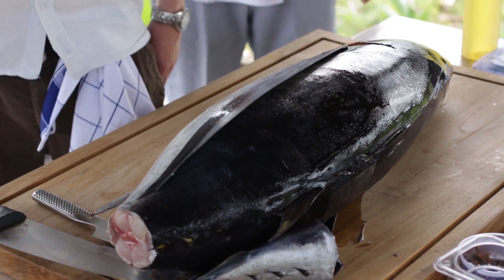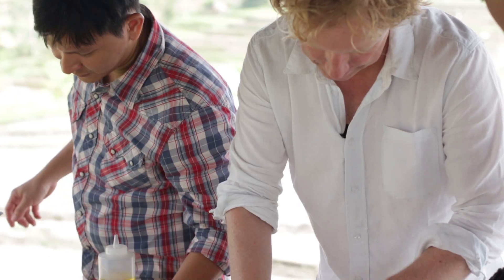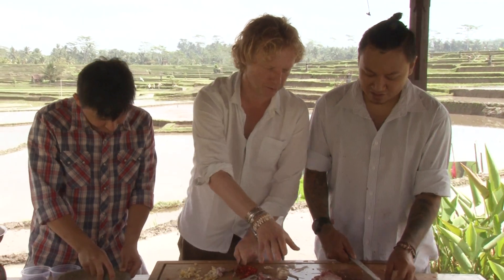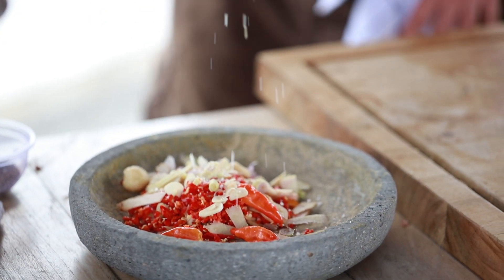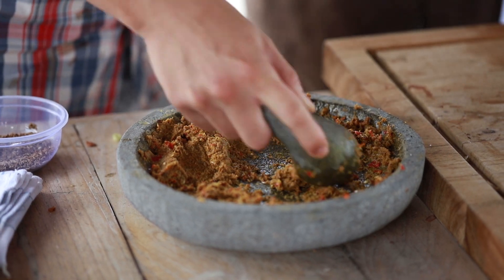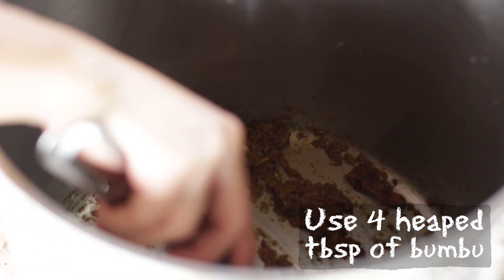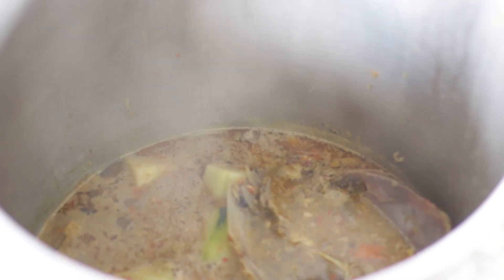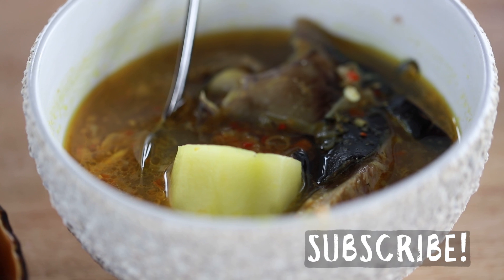Balinese TUNA Soup | Bart's Fish Tales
Hi guys! Today a really special video. I am cooking in the middle of the magical rice fields of Bali, Indonesia. But, I am not alone, I'm joined by the award-winning famous chefs Mandif Warokka and Maxie Millian. Together they teach me how to make a traditional Balinese TUNA soup called "Sup Kepala Ikan", really inspiring and incredibly delicious!

Thank you so much to all the incredibly nice people who helped me create this awesome dish! And if you ever get the chance to visit Bali, don't hesitate for a second and go pack your bags! If you're there, make sure to visit the restaurants of these great guys, check out the information down below. I hope you like my recipe, please let me know what you think of it!

Instagram Teatro Gastroteque Video by Bart van Olphen